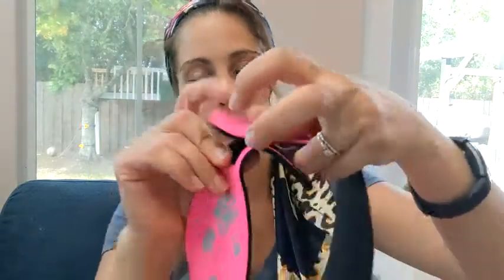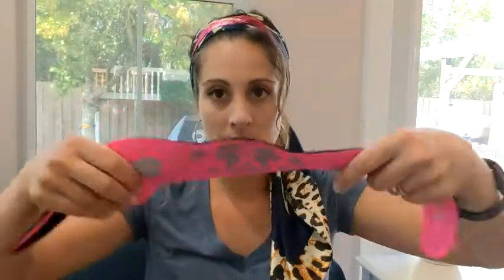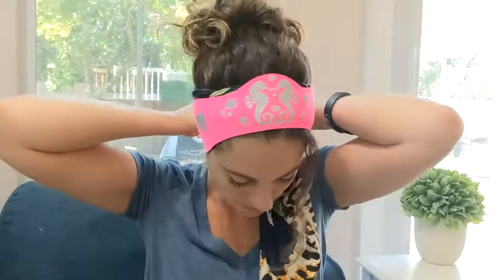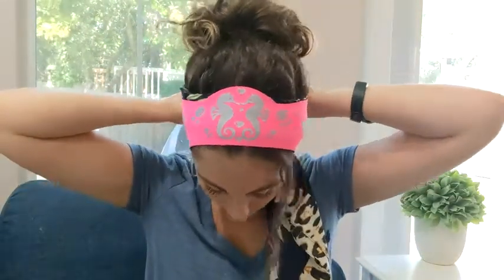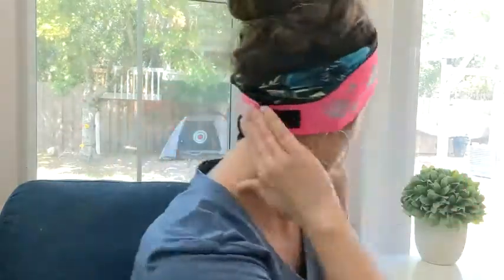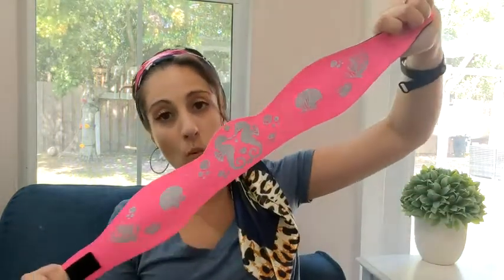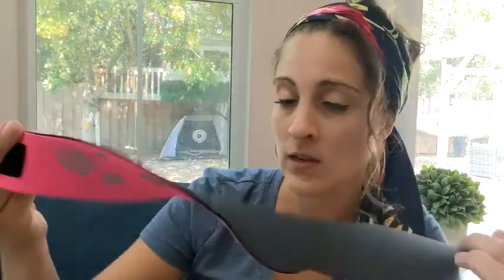Our Point of View on Will & Fox Swimming Headbands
Check Our New Website For Amazing Deals!
(Commissionable Links)

about this item:
Aquatic Grade Neoprene with Ultra Non Slip Grip
Keeps Ears Dry – The large headband and earplugs are firmly held in place, allowing you to relax and forget about water invading your ears while swimming or taking a bath. From now on you can be worry-free AND swim in style! Available in all sizes from baby to adults
Ultra Grip - The special inner grips keep the headband on ensuring comfort and joy whenever using them. Never worry about it popping off while swimming and having to search the water for it again!
Multiple Uses – This stylish headband has many uses outside of the pool! They are perfect for bathing, skiing, jogging, yoga, kayaking and more!
Includes Ear Plugs - Every headband includes a complimentary pair of soft putty silicone ear plugs. These are a great multi-purpose tool for any family! There is no need to fear losing them, our included cases ensure easy handle, travel, and will help you keep a hold of them!
Risk Free Guarantee – Not convinced? With our worry-free guarantee you can have peace of mind knowing that you and your wallet are covered. We are so confident in our product that we offer an extended 1-year guarantee and free returns and exchanges with no questions asked